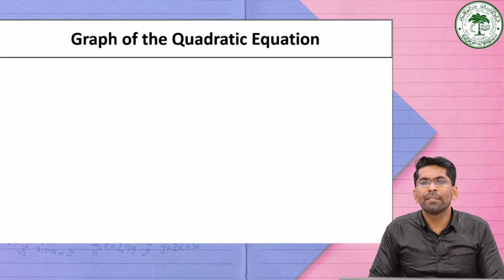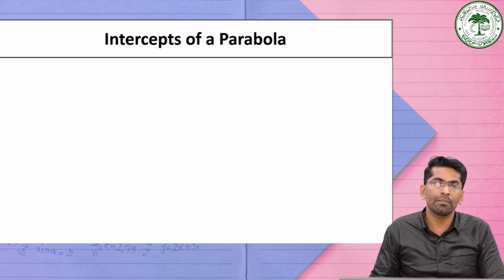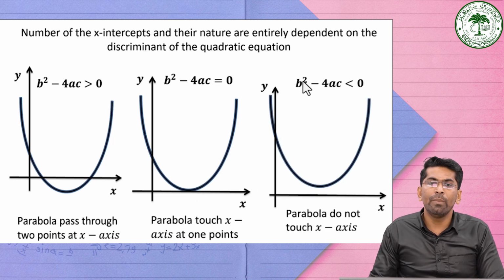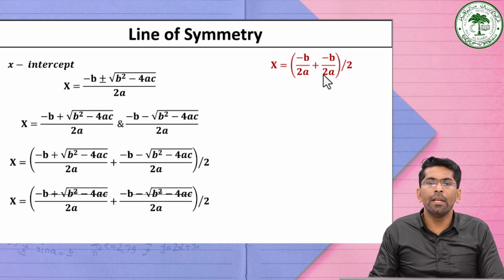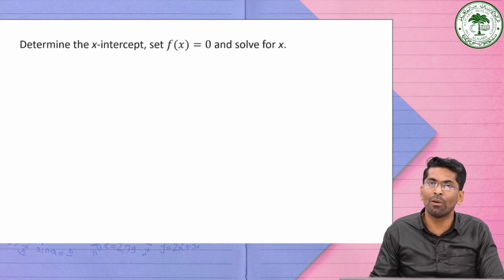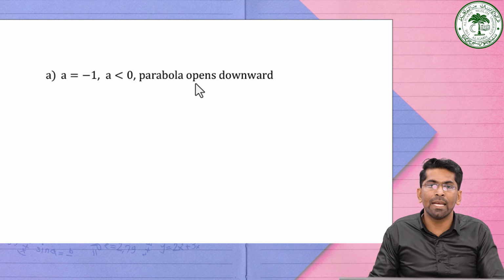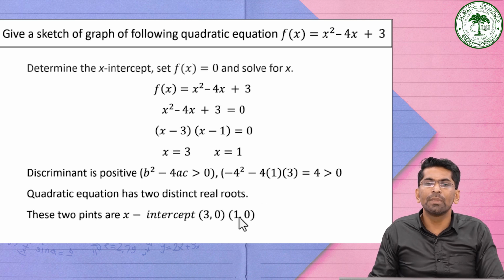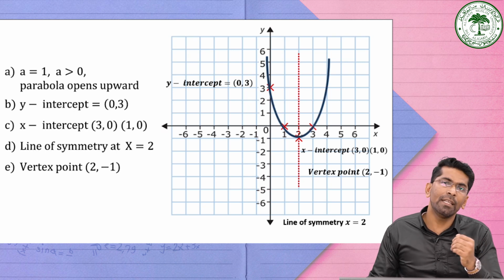Sketching the Graph of Quadratic Equation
"Sketching/ drawing the Graph of Quadratic Equation;
 Steps to Sketch the Quadratic Equation;"